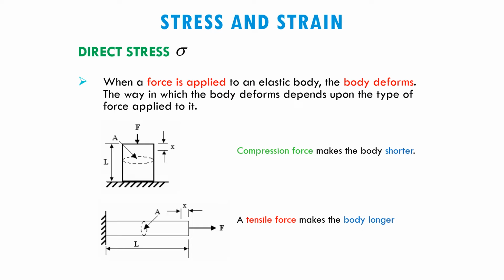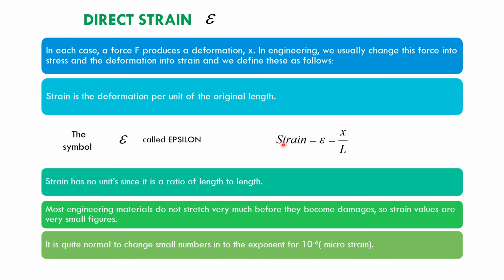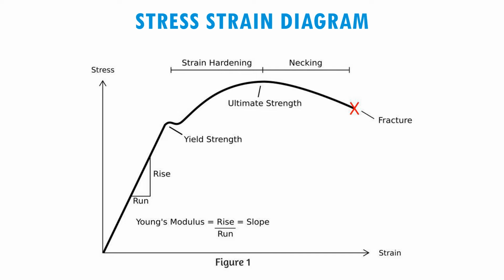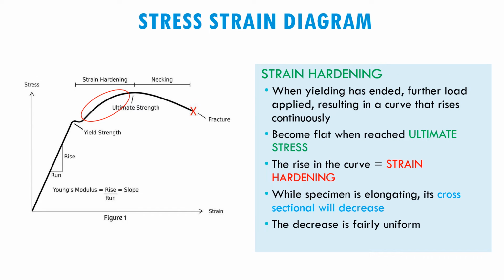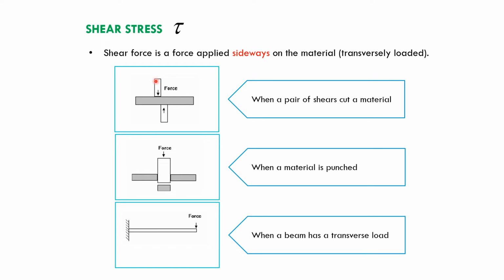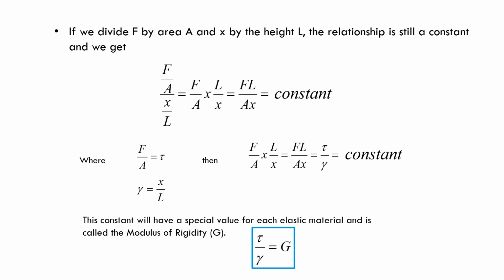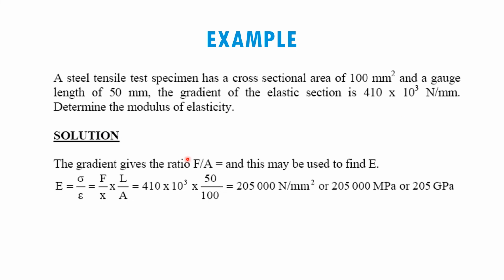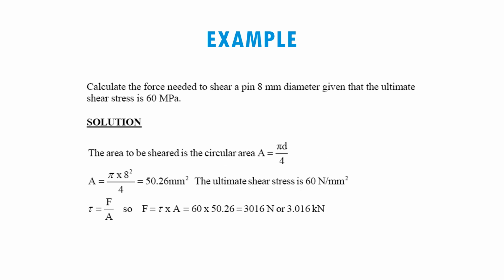LECTURE 2 Stress Strain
This lecture is part of MANU 7002 course lecture.